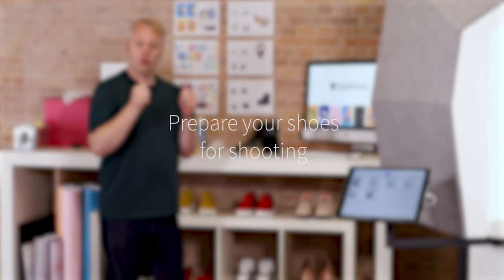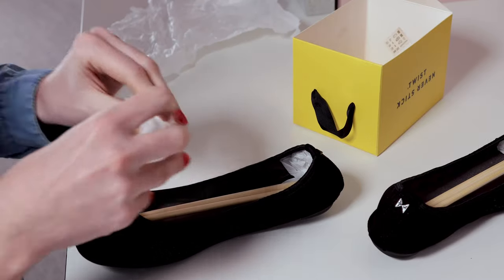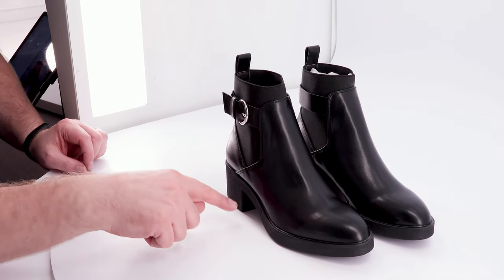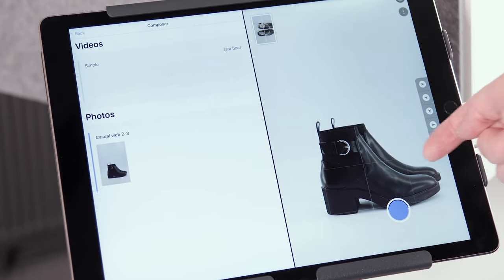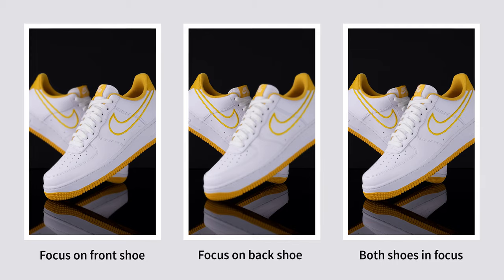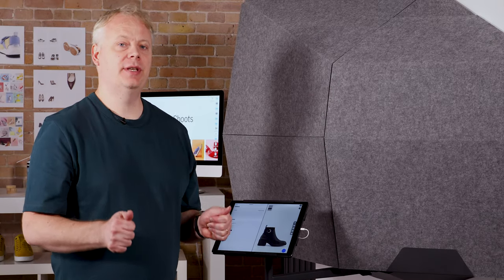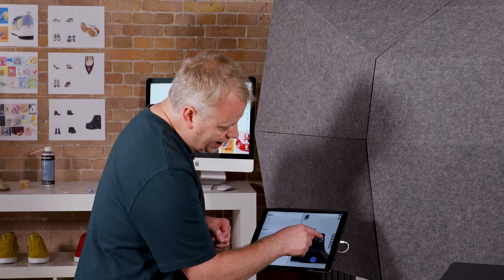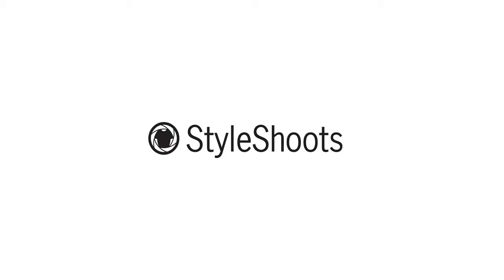5 essential tips for footwear photo shoots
In our latest tutorial, Matt Brasier will give you 5 essential tips for a successful footwear photo shoot.

There are some essential steps you need to keep in mind before the shoot itself and during in order to have a smooth-running operation and get the desired results as fast as possible.

We cover the following tips:
-Prepare your shoes in advance
-Light your products correctly
-Get the right cameras and lenses
-Choose effective angles
-Keep in mind the file destination